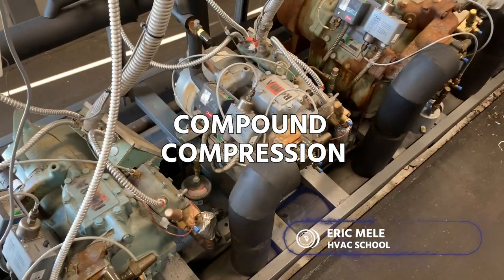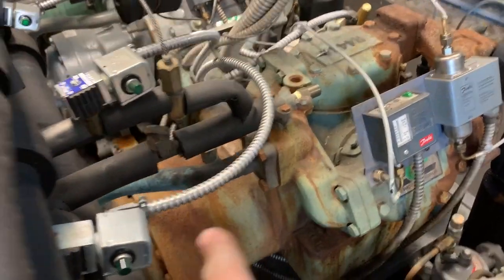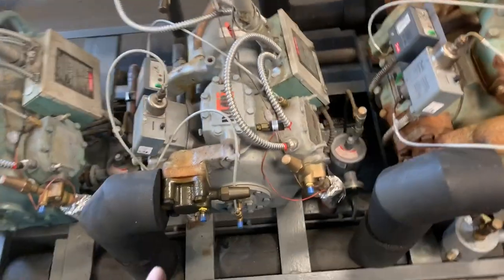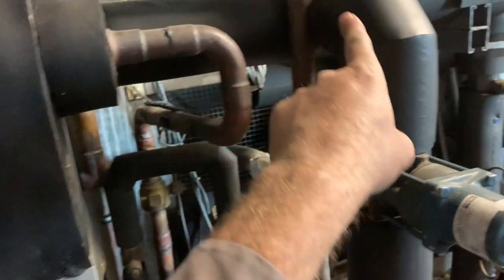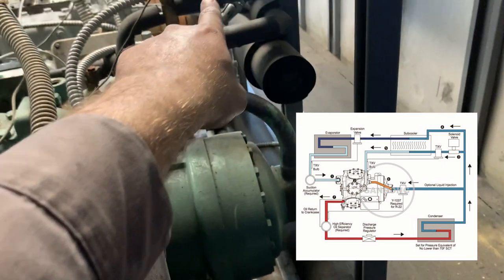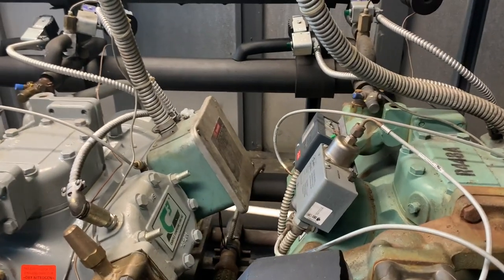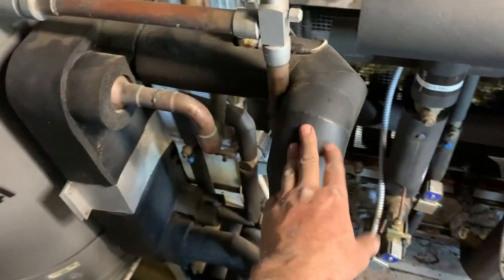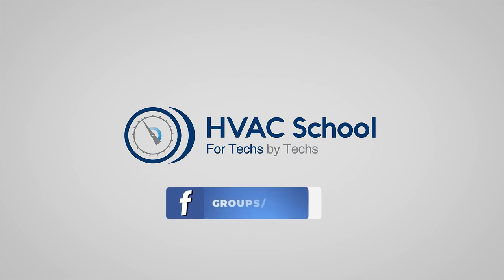Racks 101 Compound Compression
Eric Mele explains Racks 101 and how compound compression works on refrigeration racks. Compound compression works in stages and requires the use of refrigerant from the suction, discharge, and liquid lines to perform various functions.

The first stage of compression is external; after the refrigerant goes through that stage, it gets pumped to the back of the compressor and then to the second stage of compression. From there, that compressed refrigerant goes to the discharge line and out to the header.

Compound compression systems have a lot of piping. You may notice that suction lines come up and tee off at two compressor heads. There may also be piping that sends some of the refrigerant to other lines. One of those lines is a suction line from the subcooler, and the other is a liquid line that supplies the liquid injection for demand cooling. Both of those lines feed into the intermediary discharge line and use the expansion device element at the discharge line as a reference. (Not to mention, there are several solenoids along the way.)

Racks rely on all of that piping to decrease the compression ratio and improve the efficiency of the rack.

Racks with subcoolers will have liquid coming into and out of the subcooler; suction gas comes out of the evaporator side of the subcooler. The liquid goes to the compressor on demand to keep it cool.